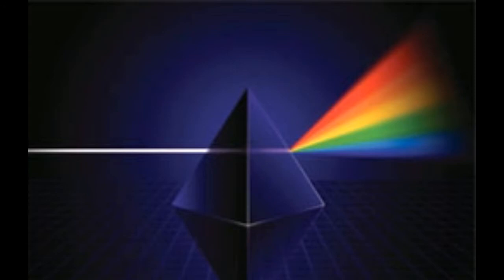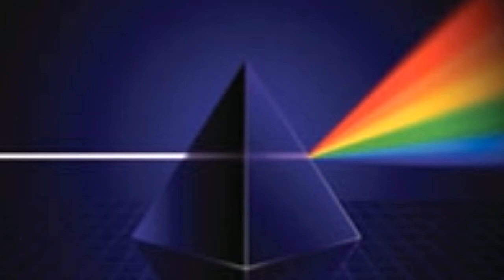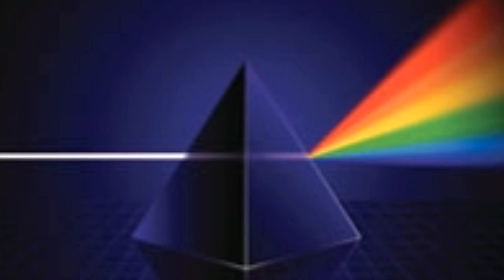Step by step Guide on How to Make a Triangular Prism Out of Paper